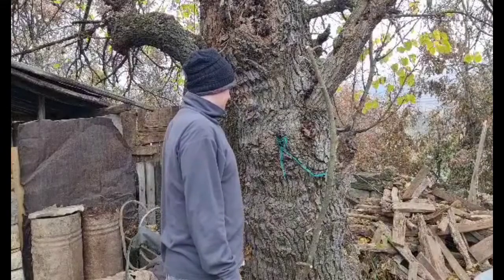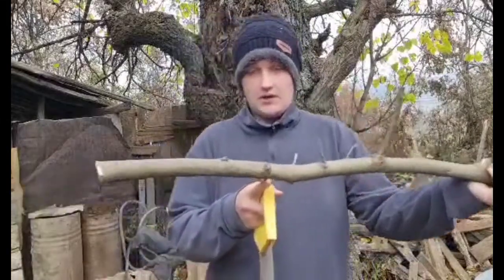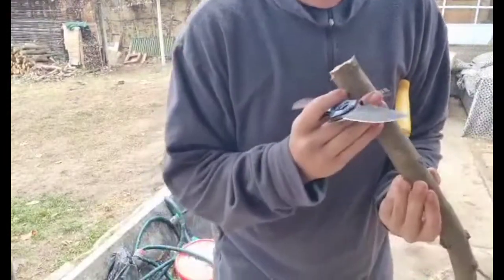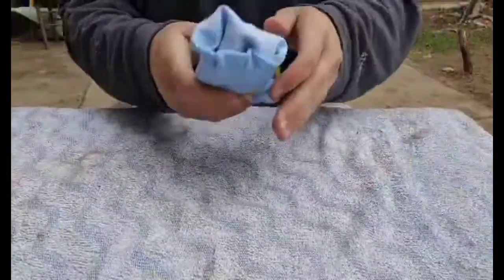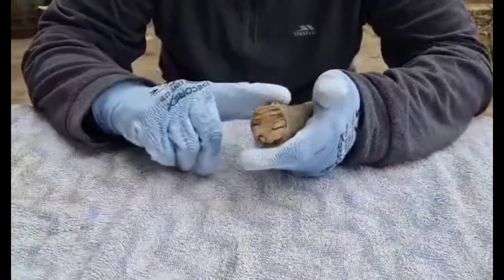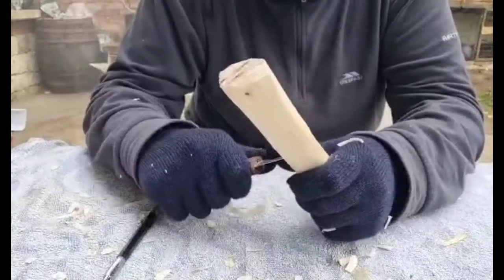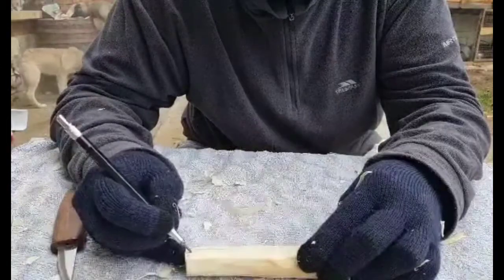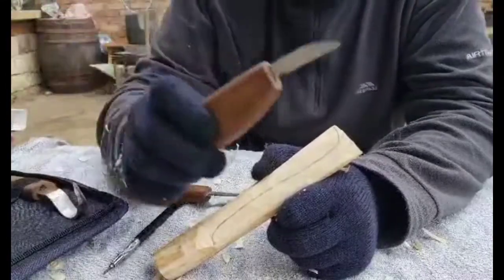Carving a spoon from a small tree (easy)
today I (John) carve a wooden spoon from a small tree near our pigs 🐖